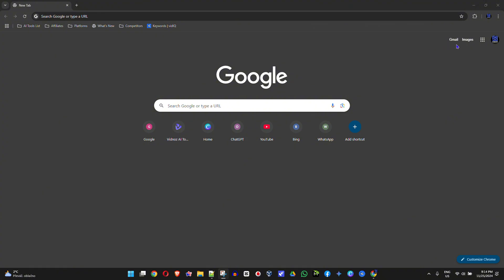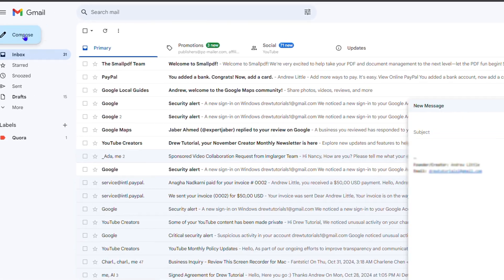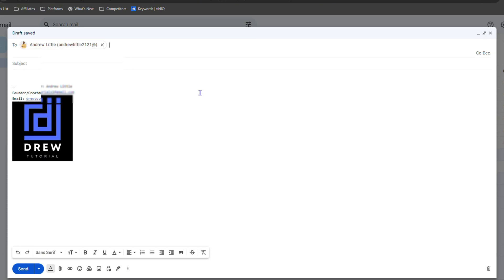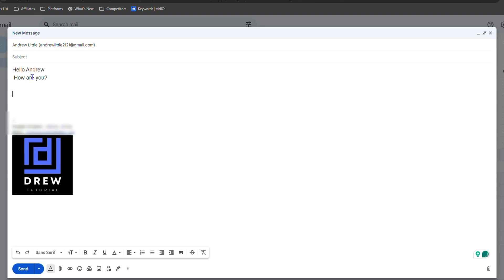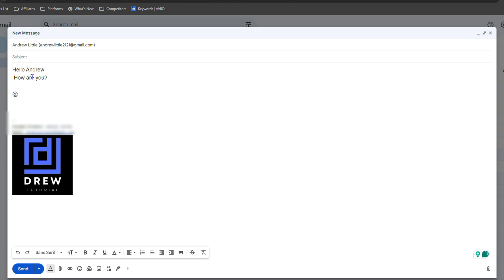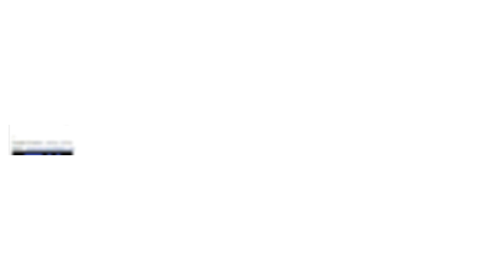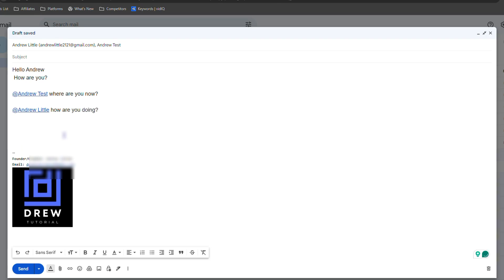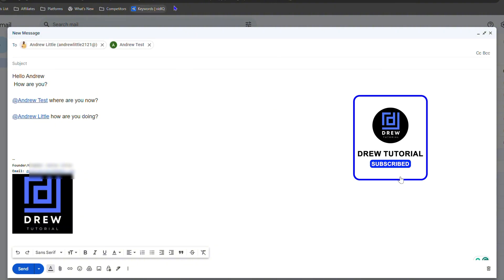How to Mention or Tag Someone in Your Gmail Messages!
Learn how to tag someone in Gmail messages instantly with this quick and easy tutorial! Are you tired of scrolling through long email threads to find the right person to mention? Do you want to make sure your colleagues or friends receive important updates in real-time? This video will show you a simple trick to tag someone in Gmail messages, making your communication more efficient and effective. Follow along and start tagging people in your Gmail messages like a pro!

Type the @ symbol and then the name of the person you wish to mention. When you start spelling the name, all of your contacts with that letter(s) will be displayed.

SEO
Tag Someone in Gmail Messages Instantly!